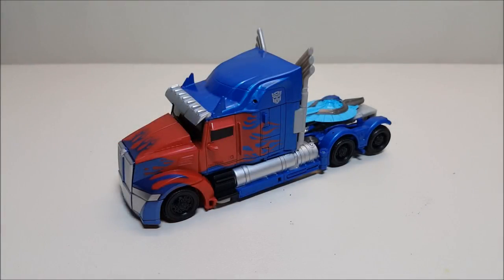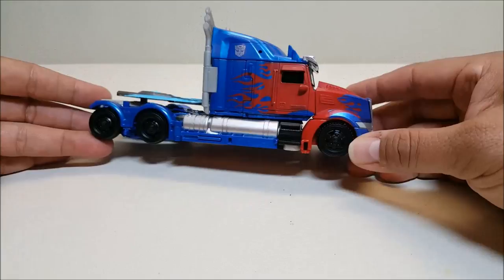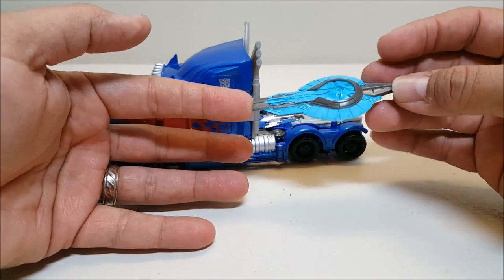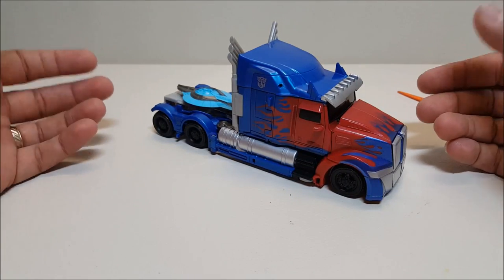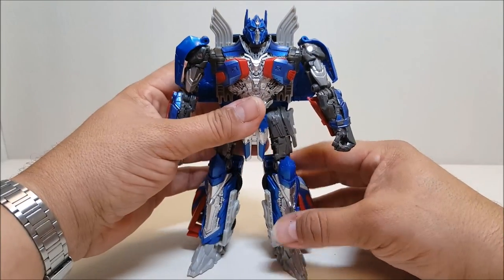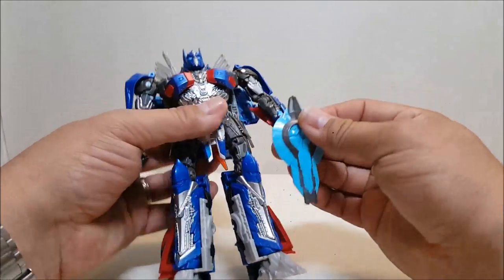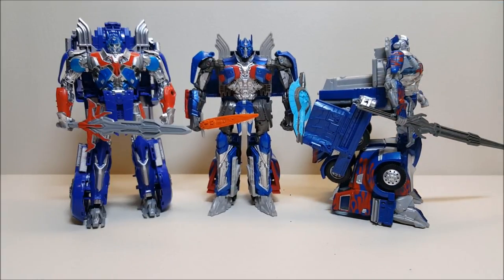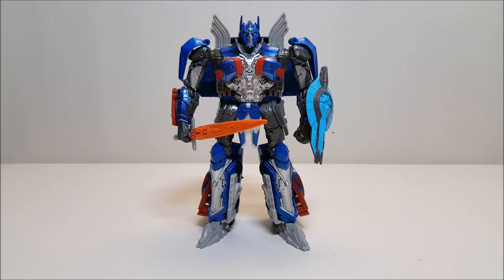TF: The Last Knight "Premier" Voyager Optimus Prime Review! "That's Just Prime!" Ep 116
Hello and welcome to "That's Just Prime!" Ep 116! Today we’re taking a look at TF: The Last Knight "Premier" Voyager Optimus Prime!